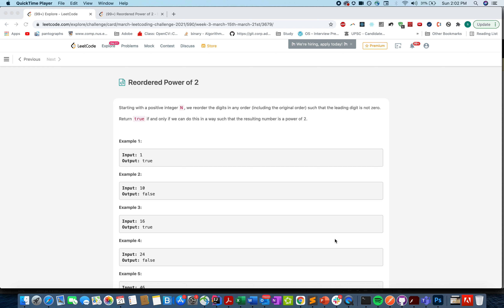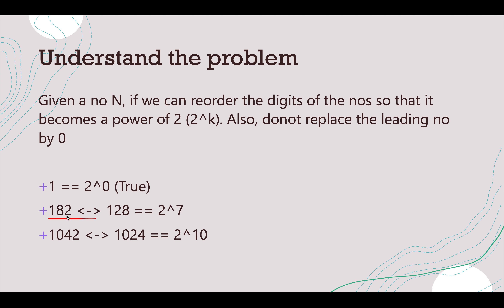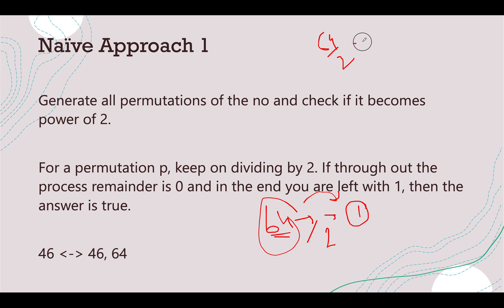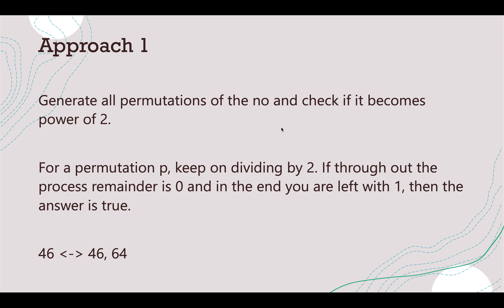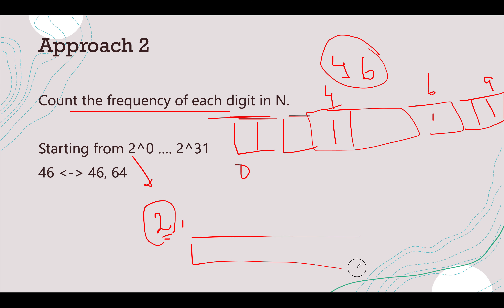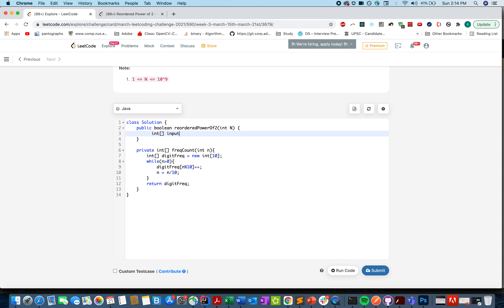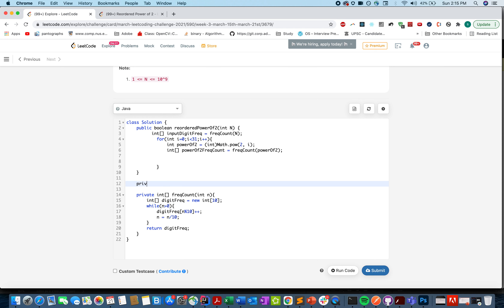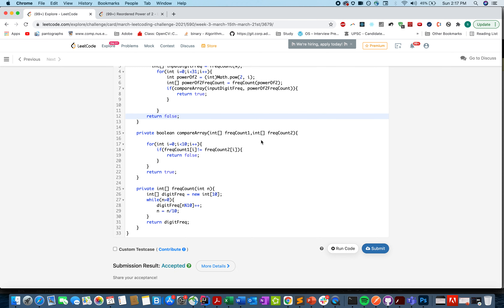Reordered Power of 2 | leetcode 869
1) 0:00 Explaining the problem out loud
2) 1:10 Algorithm walkthrough
3) 6:15 Coding it up